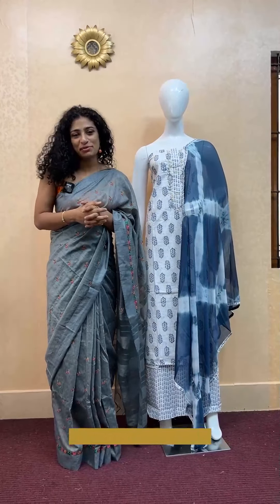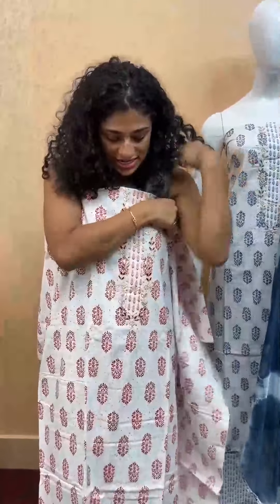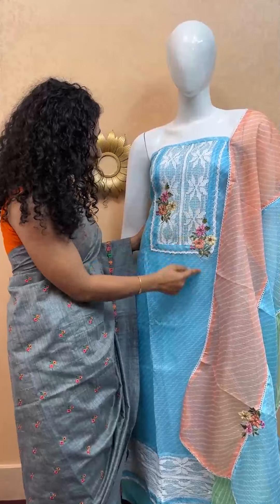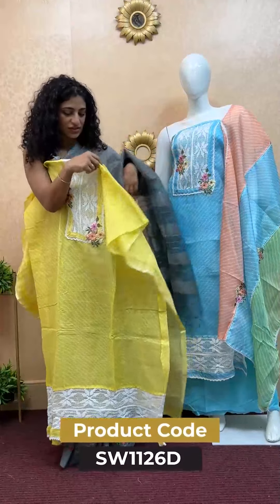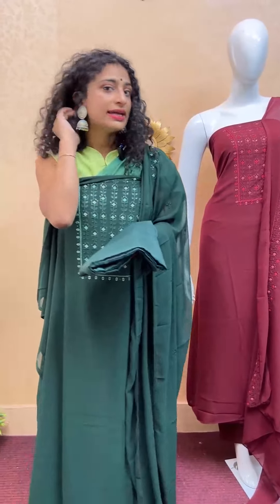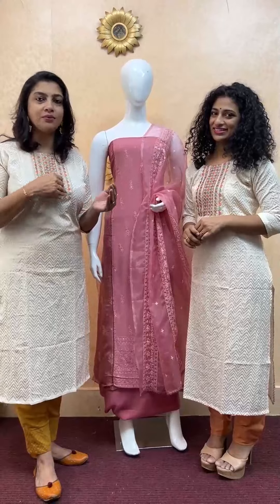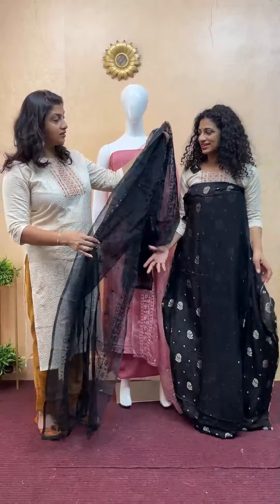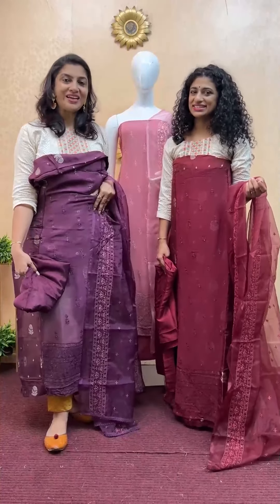ബജറ്റ് ഫ്രണ്ട്ലി പാർട്ടി വെയർ സൽവാർ ശേഖരങ്ങൾ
00:00 -White colour Screen printed Cotton Salwar Sets | SW1141

04:36 -Unique Collection Of Kota Salwar Sets | SW1226

11:04 - Computerized Embroidered Georgette Salwar Set | HY161

16:02 - Embroidered Chanderi Finish Salwar sets | MS659